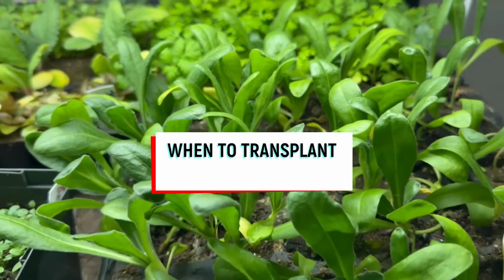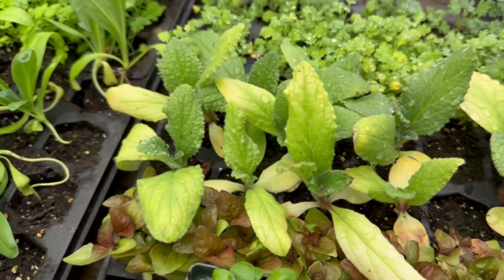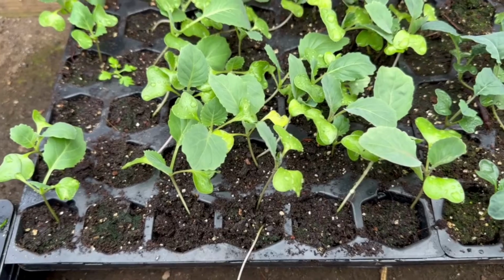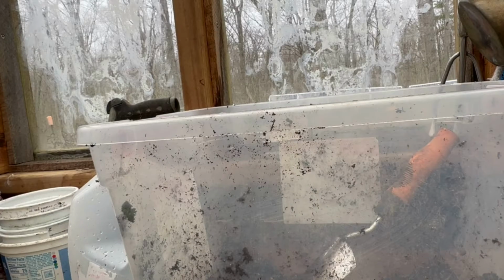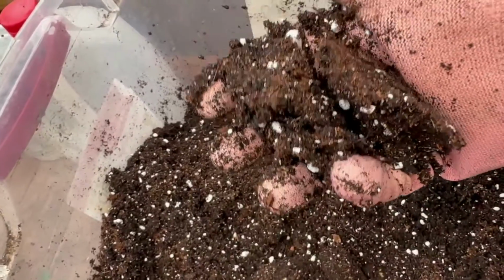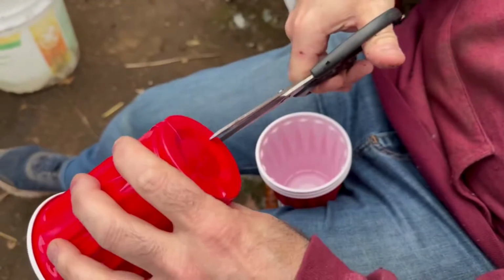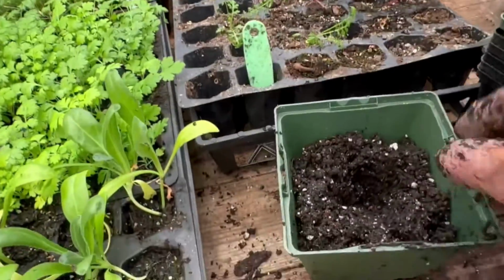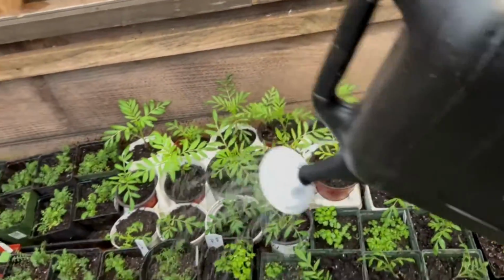WHEN TO TRANSPLANT SEEDLINGS?